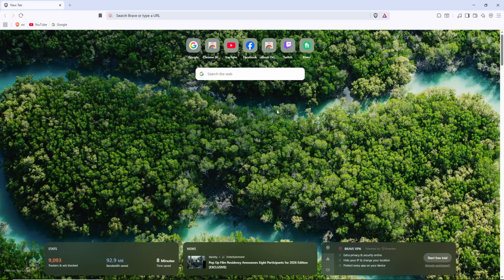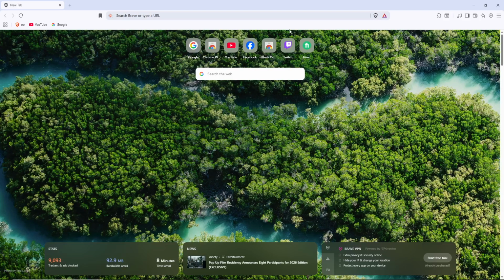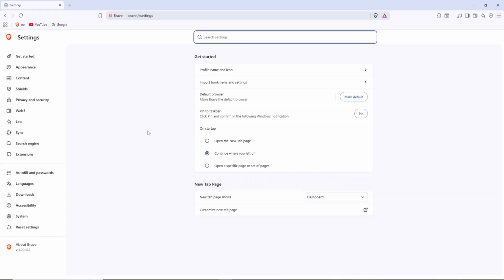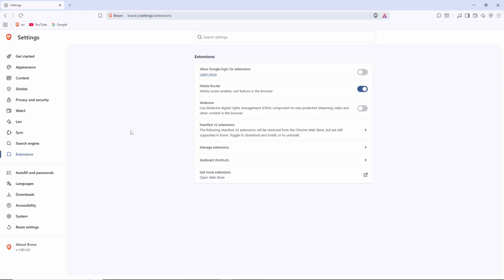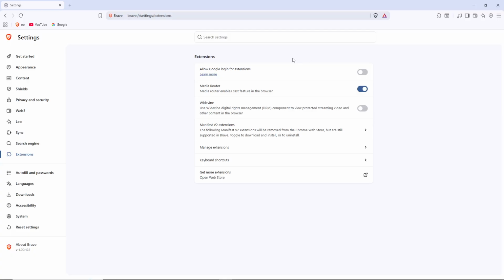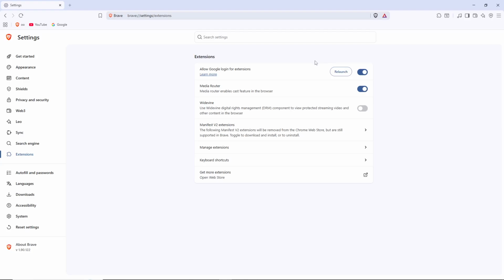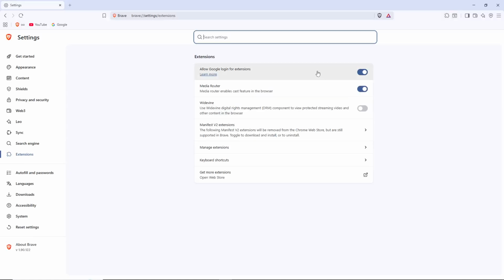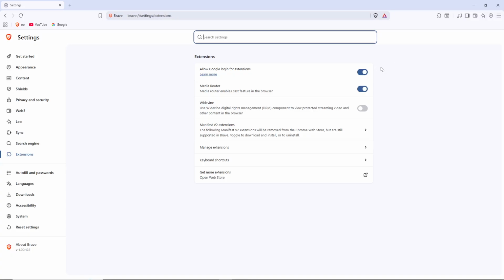How to Allow Google Login for Extensions On Brave Browser (Tutorial 2026)